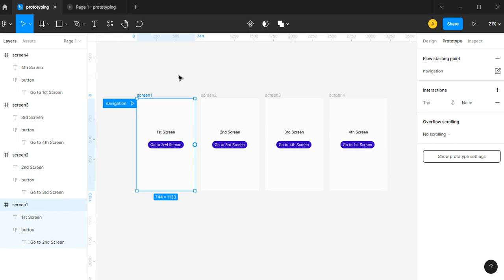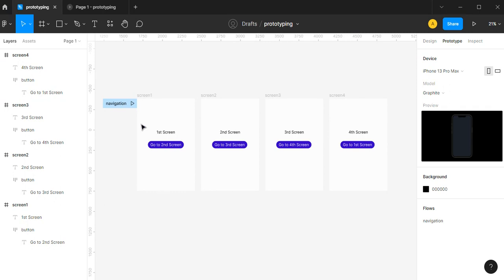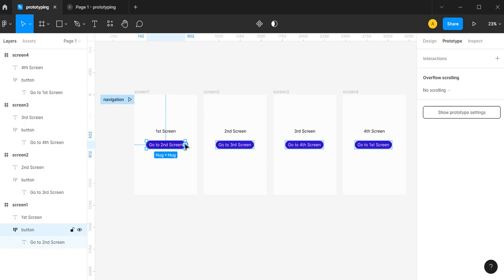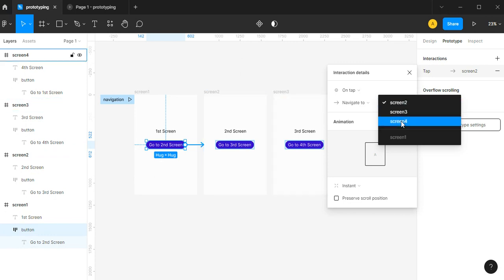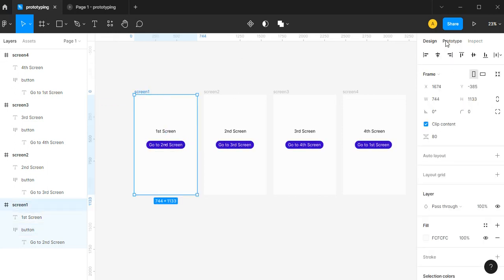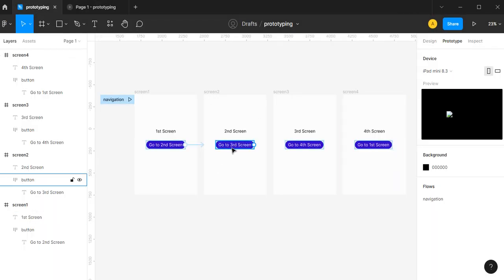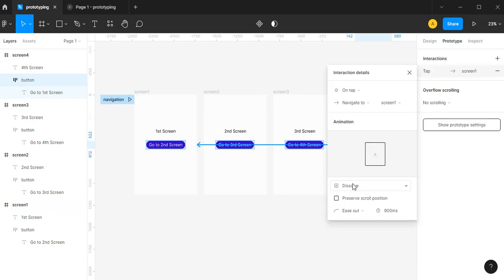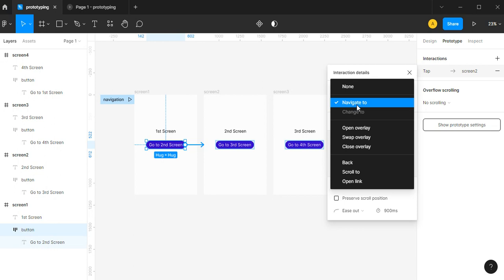how to navigate to different screens in figma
This video shows you how to navigate to different screens in figma. I will answer your question within a day